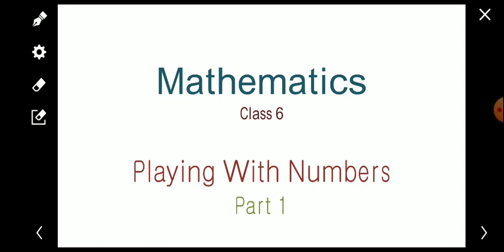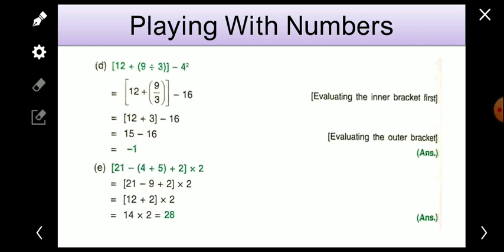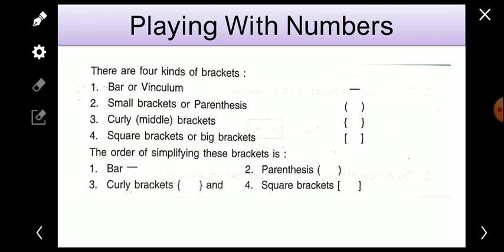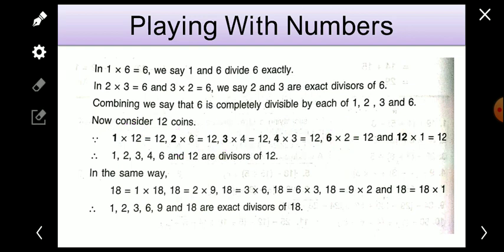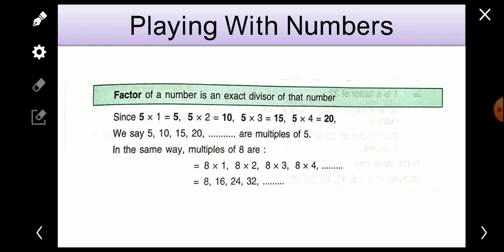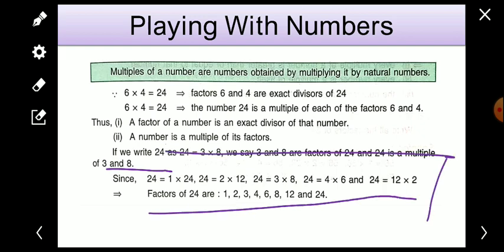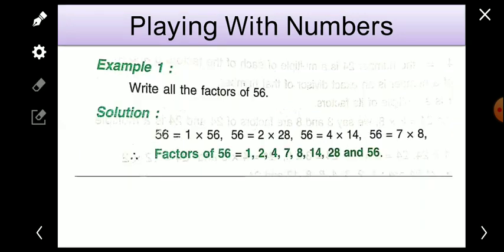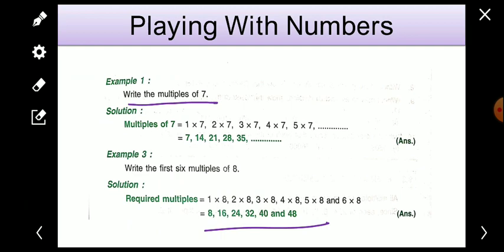Mathematics, Class 6, Chapter 9, Part 1